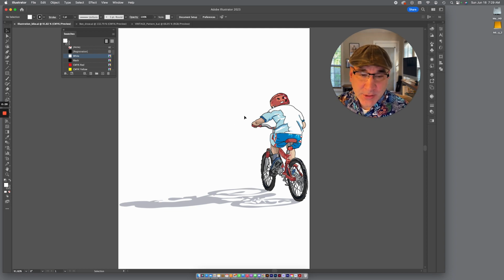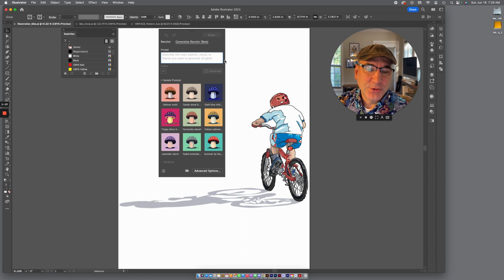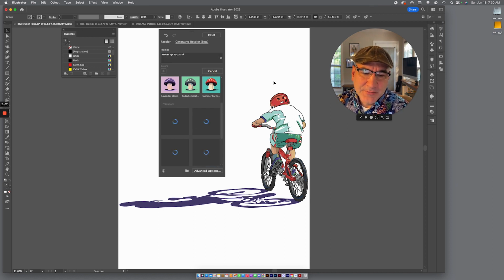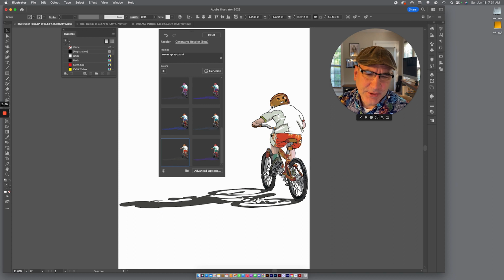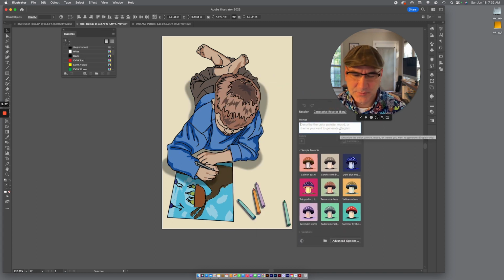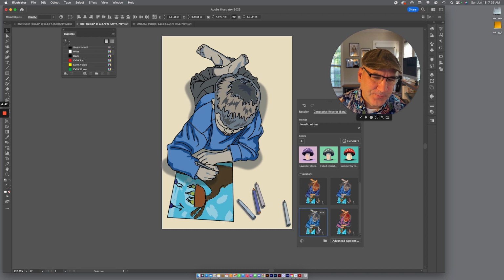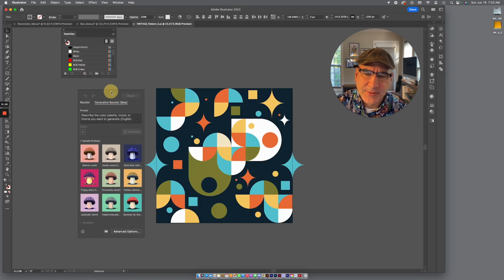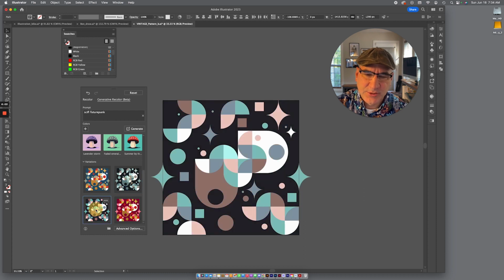Generative AI Recolor Inside Adobe Illustrator | A.I. Explore with Brian Sykes. Ep. 12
Fast Recoloring with Generative Recolor 🎨

Hey there! This is Brian Sykes from AI Explorer. In this short video, I want to introduce you to the Adobe Illustrator generative AI recolor feature that's available in the latest version of Adobe Illustrator. I'll show you how to use this tool for recoloring in a very simple process. Please note that this feature doesn't revolutionize AI inside of Illustrator, but it's a great tool to have. So, if you have Illustrator, make sure to download the latest version.

In this video, I'm going to show you how to use the Generative Recolor feature in Adobe Illustrator to quickly recolor your artwork. With just a text prompt, you can define the color set you're going for and the tool will generate options for you to choose from. I'll walk you through the process using some of my own illustrations and a vintage pattern I created. Keep in mind that the tool applies to everything you select, so if you want to keep certain colors the same, you'll need to deselect them. Enjoy!

Happy exploring the world of generative AI!
A.I. Explore with Brian Sykes

Follow me for daily lessons on Generative AI

A.I. Explore with Brian W. Sykes